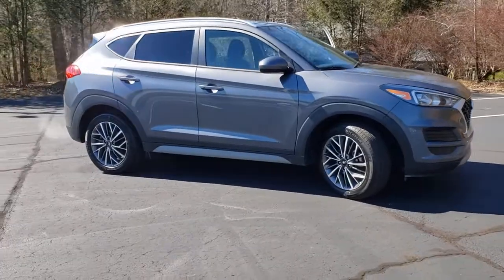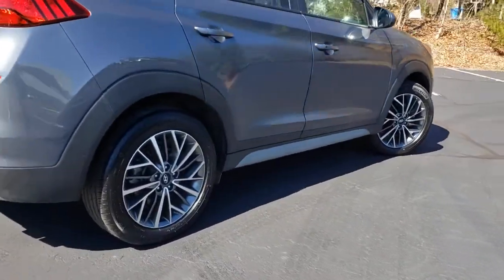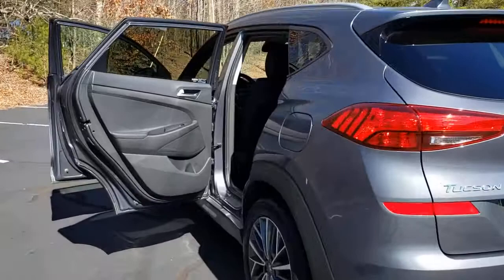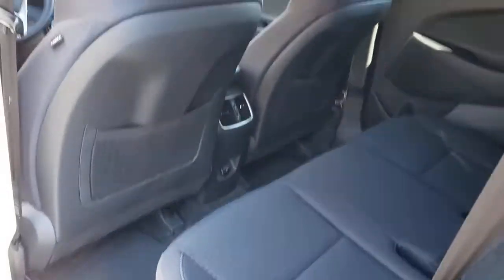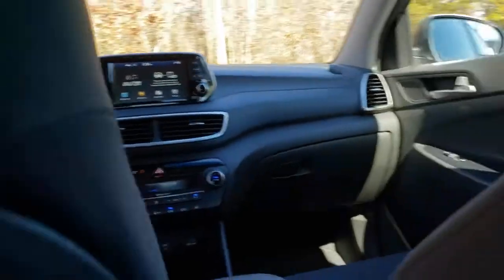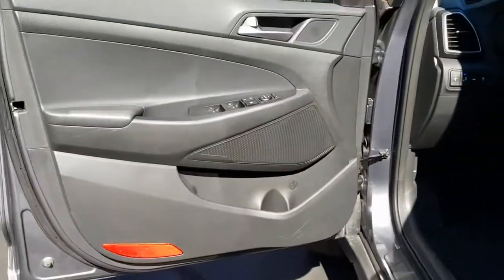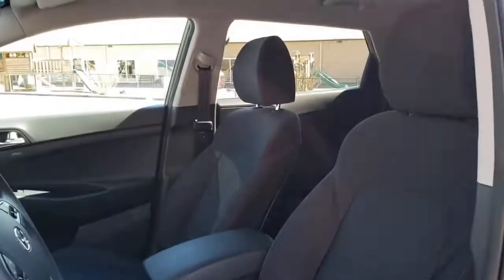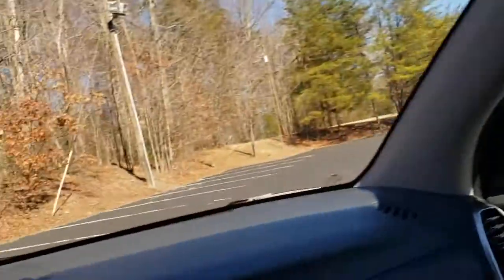2019 Hyundai Tucson Fletcher, Hendersonville, Waynesville, Marion, Asheville, FL P1285A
Coliseum Gray Used 2019 Hyundai Tucson available in Asheville, Florida at Jaguar Land Rover Asheville. Servicing the Fletcher, Hendersonville, Waynesville, Marion, FL.

One local owner. Coliseum Gray 2019 Hyundai Tucson SEL FWD 6-Speed Automatic with Shiftronic 2.4L I4 DGI DOHC 16VRecent Arrival! 22/28 City/Highway MPG